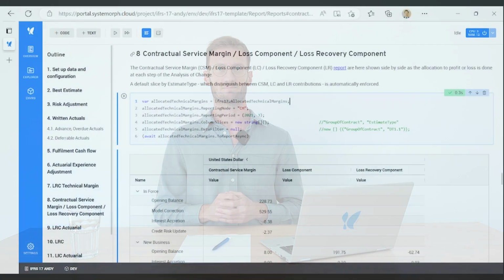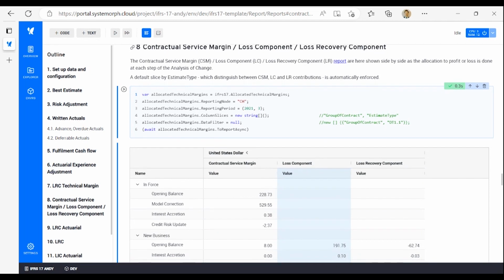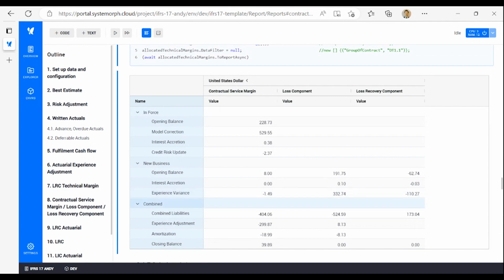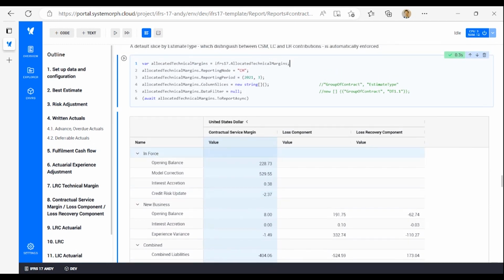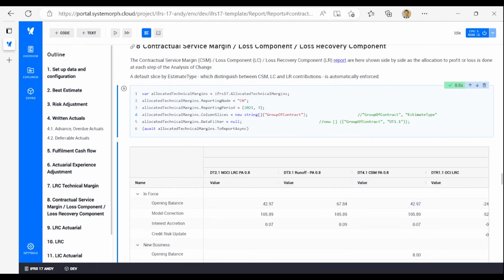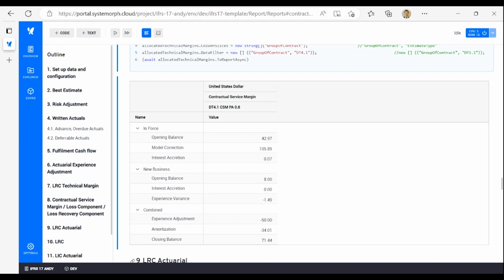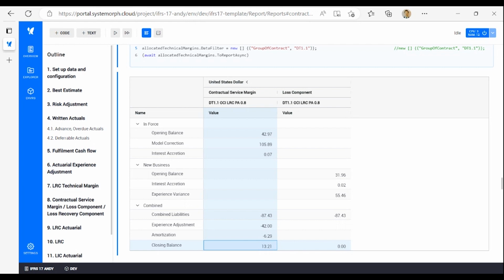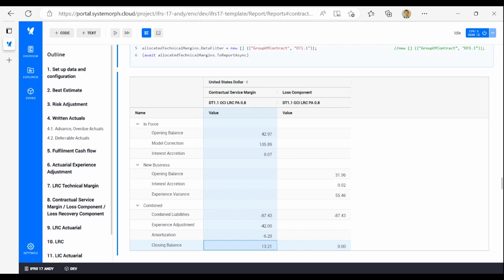Techucation for IFRS17: Can you differentiate between a loss-making and a profitable business?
Welcome to Systemorph's IFRS17 education series Techucation, a how-to guide for computing IFRS17 financials.

In good business practice, it's important that one understands profitability.

In this episode we explain how the future margin is allocated among Contractual Service Margin and Loss Component as prescribed by the regulators under the new IFRS17 standard. We show simple examples to help you understand the basis of business performance analysis.

Related episodes from our educational series that we recommend you watch to gain a more in depth perspective are the following: